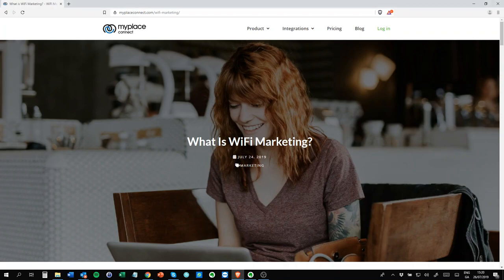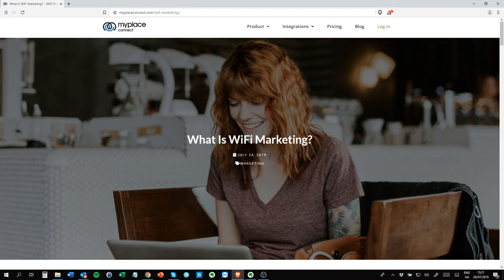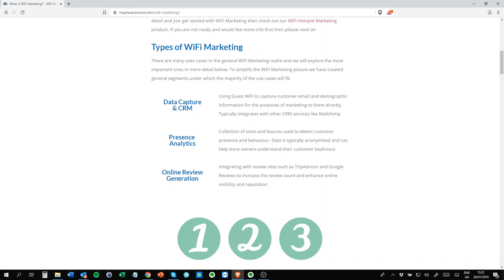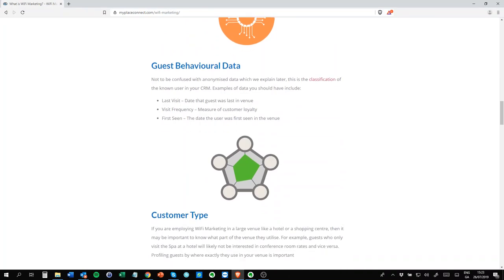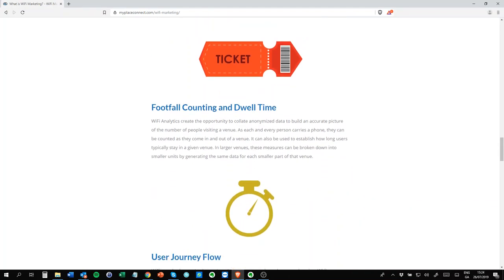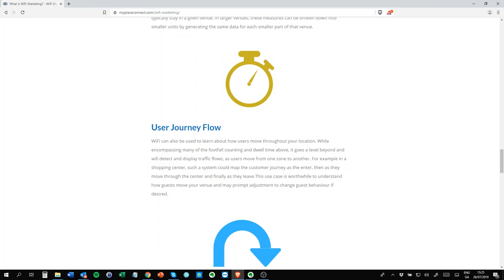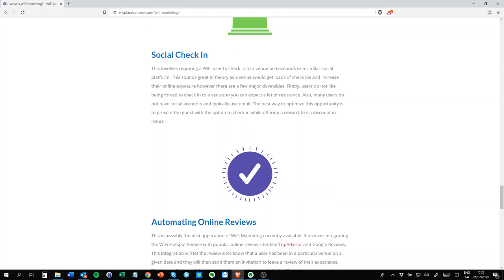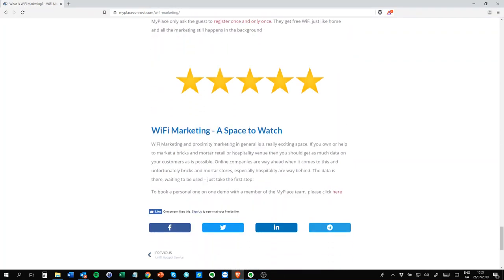What is WiFi Marketing? WiFi Marketing Explained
In this video, we explain the general WiFi Marketing space and then discuss in detail the various use cases within WiFi Marketing. See how you can generate online reviews from WiFi Marketing and More